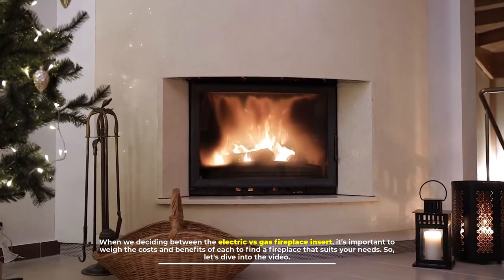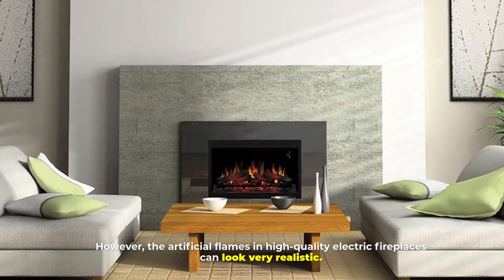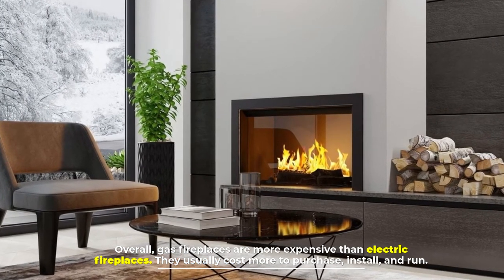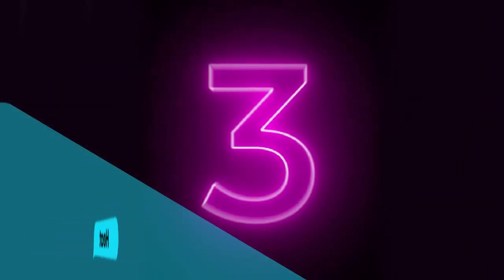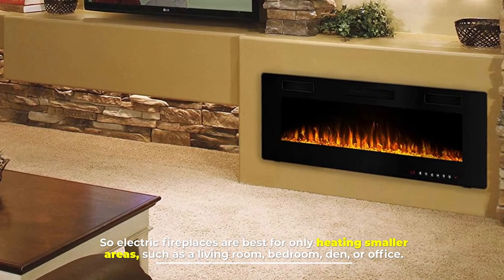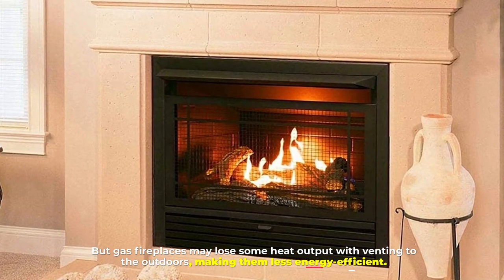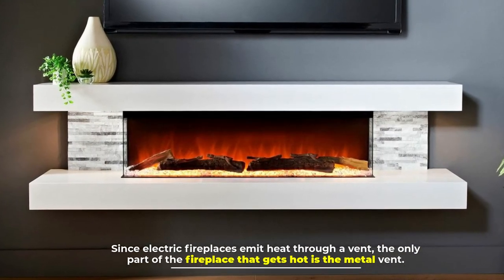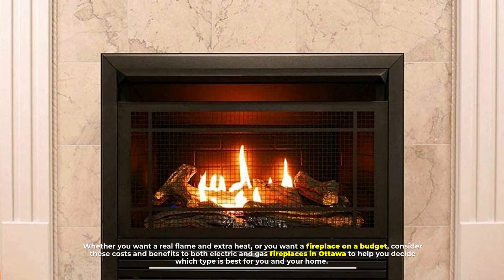Electric vs Gas Fireplace Insert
NO. 1.  Dimplex Deluxe 23" Electric Fireplace
NO. 2.  TURBRO Eternal Flame EF23-LG Electric Fireplace
NO. 3.  Touchstone 80004 - The Sideline Electric Fireplace
NO. 4.  Amazon Basics Wall-Mounted Recessed Electric Fireplace

When we decide between the electric vs gas fireplace insert, it’s important to weigh the costs and benefits of each to find a fireplace that suits your needs. So, let's dive into the video.

NUMBER 1.

Appearance

If it’s the ambiance you’re going for, gas fireplaces do have a real flame. However, the artificial flames in high-quality electric fireplaces can look very realistic. Electric fireplaces also have the option to turn on the flames without heat, so you can still have the ambiance of a fireplace throughout the year, even when you don’t want to heat the room.

NUMBER 2.

Cost

Overall, gas fireplaces are more expensive than electric fireplaces. They usually cost more to purchase, install, and run. Although gas is typically a cheaper heating source for homes compared to electric heating, this applies to gas furnaces, not fireplaces. The fuel needed to keep the flame going in a gas fireplace alone costs more than the electricity for LED lights in electric fireplaces.

NUMBER 3.

Heat

Gas fireplaces emit more heat, so they are a better option for those looking to heat larger areas in a home. On average, a gas fireplace can heat a space of 2,000 square feet while an electric fireplace can heat around 400 square feet. So electric fireplaces are best for only heating smaller areas, such as a living room, bedroom, den, or office.

NUMBER 4.

Energy Efficiency

Since electric fireplaces don’t actually burn anything, they don’t require ventilation to the outdoors. This means there is no heat output lost with these fireplaces. But gas fireplaces may lose some heat output with venting to the outdoors, making them less energy-efficient.

NUMBER 5.

Safety

The flames in gas fireplaces generate heat that transfers to the glass, making the glass unsafe to touch. To protect people from burning their skin on the glass, gas fireplaces require to mesh safety barriers. Since electric fireplaces emit heat through a vent, the only part of the fireplace that gets hot is the metal vent. However, this shouldn’t become hot enough to burn skin.

NUMBER 6.

Whether you want a real flame and extra heat, or you want a fireplace on a budget, consider these costs and benefits to both electric and gas fireplaces in Ottawa to help you decide which type is best for you and your home.